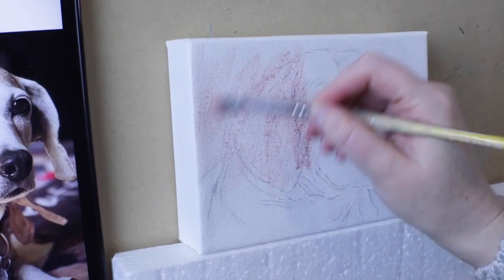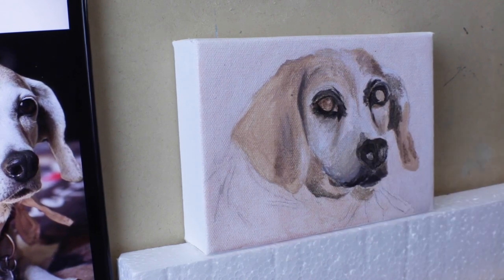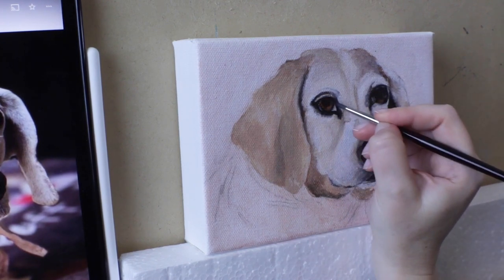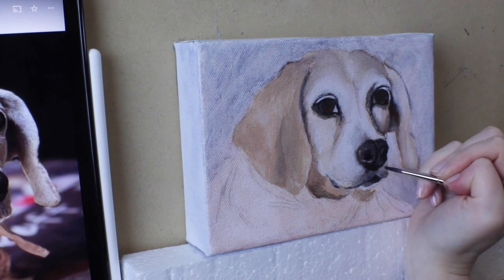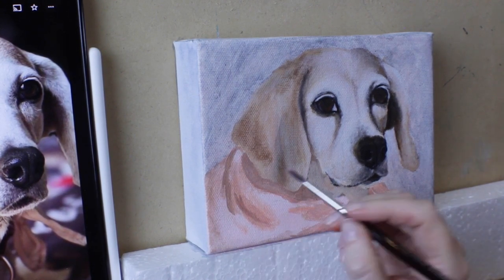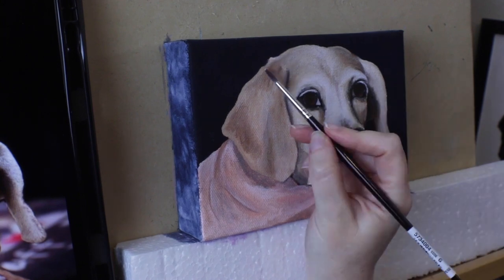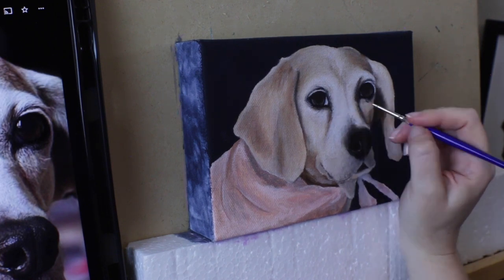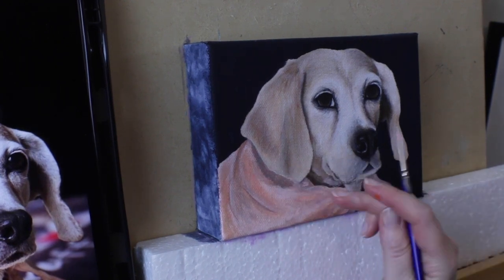Pet Portrait #1 // Acrylic Painting // Stella the Beagle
Enjoy this time-lapse of me painting a beagle dog named Stella while I talk about painting techniques and share a little about my recent wedding. Acrylic paint on a 5 inch by 7 inch canvas.